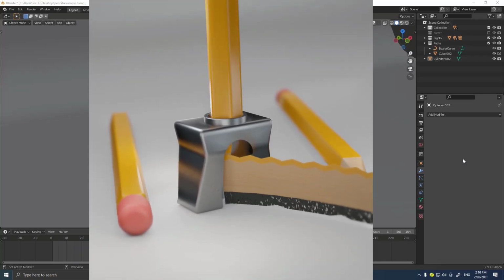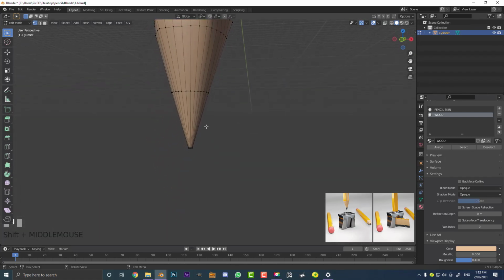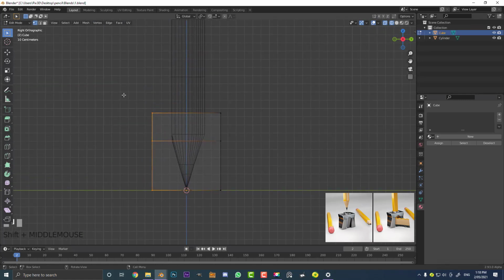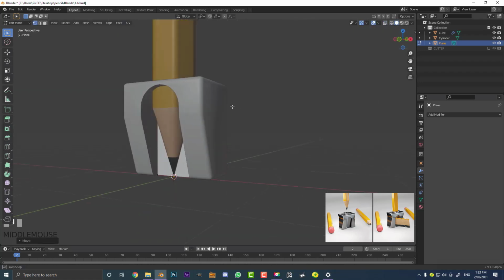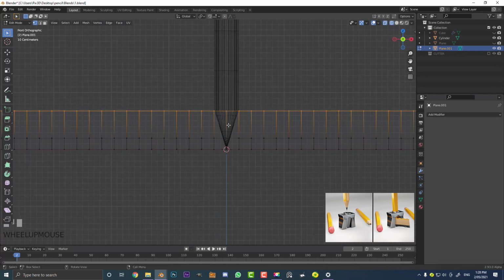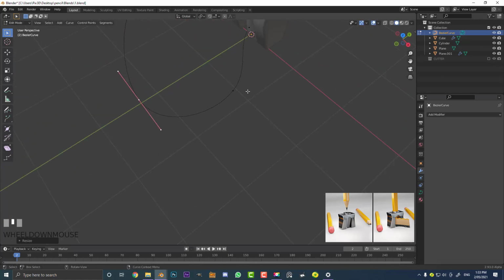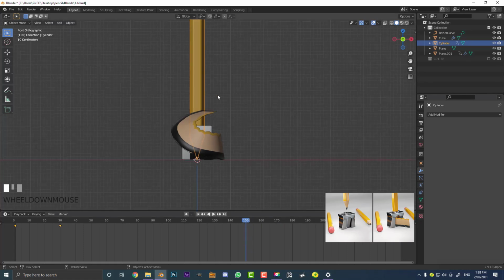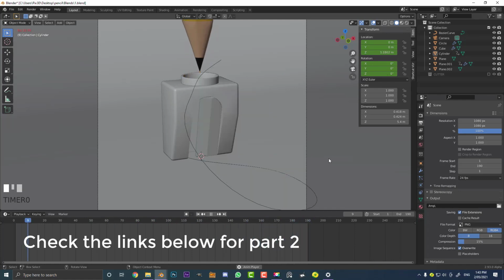Pencil Animation | Blender Tutorial | Part 1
This is part one of making a pencil sharpening animation in Blender 2.93

Thank you to all the Patreons who join and stick around, they make this all possible.